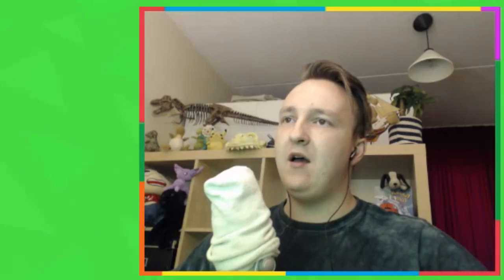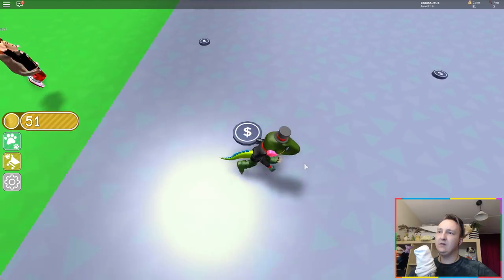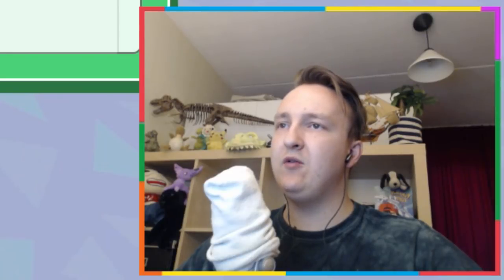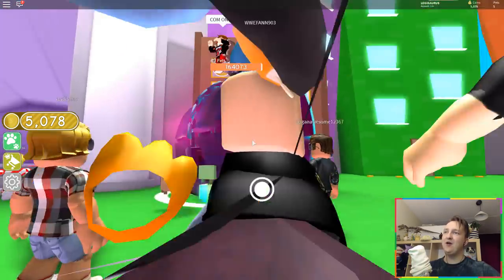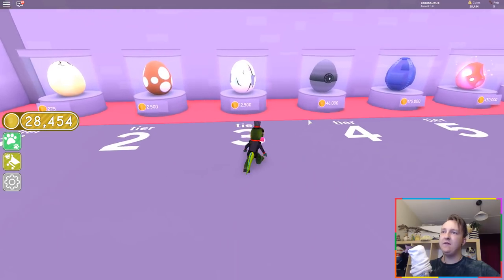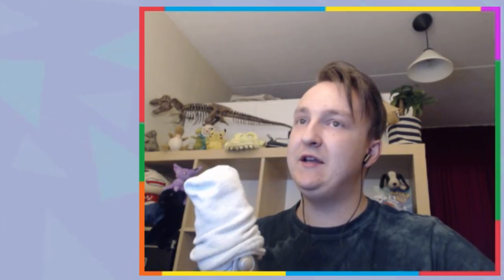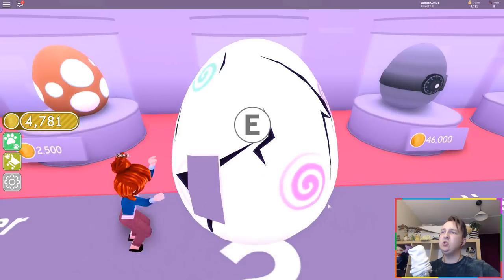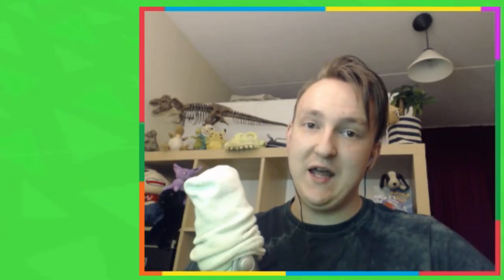Let's Play Pet Simulator! (ROBLOX)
📷 LEGOSAURUS Wallpapers by Stefan Moek:
∘∘∘∘∘∘∘∘∘∘∘∘∘∘∘∘∘-Credits-∘∘∘∘∘∘∘∘∘∘∘∘∘∘∘∘∘∘

'Happy Victory'

'REACH'

🎮  Play Pet Simulator for free here!

△⚪✕◻ Game on!